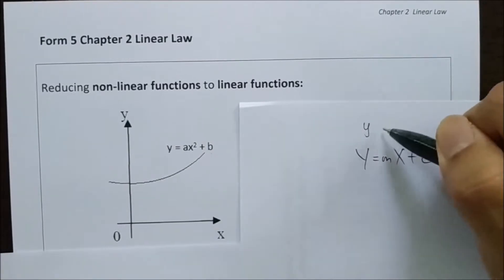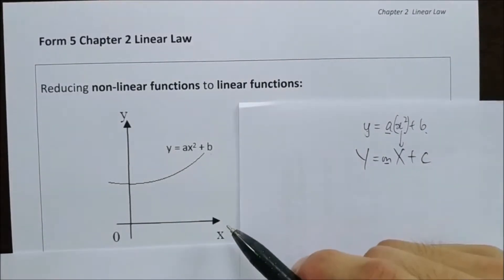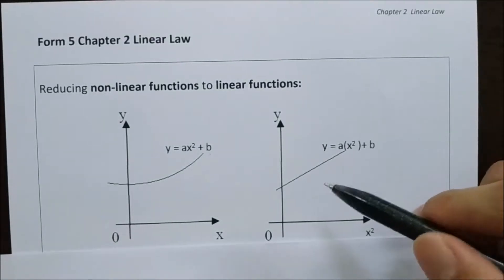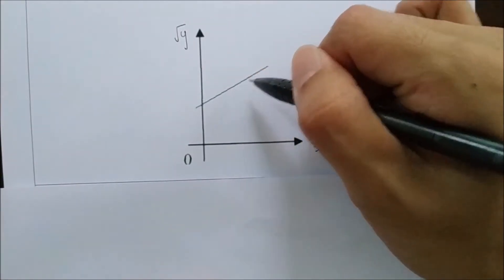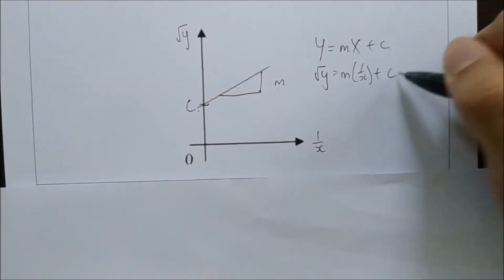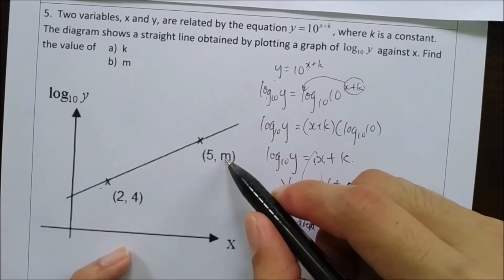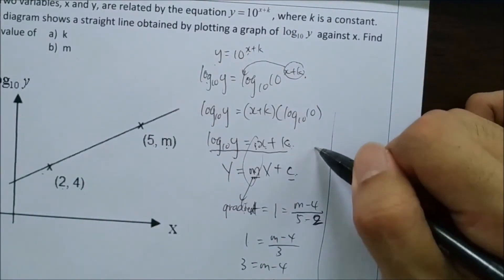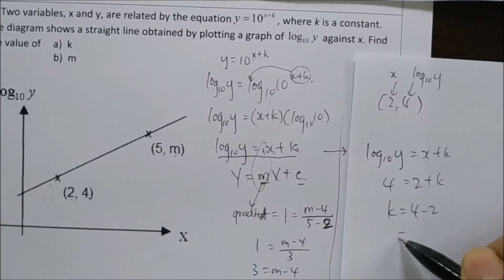SPM Add Maths F5 Chapter 2 Linear Law Part 1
02:28 To skip the basics, you may start here.
Hi, the purpose of this video is to help the students to have a quick revision on Additional Mathematics. Since there are already a lot of tutorial videos in Youtube, mine will be focusing more on the exposure of different types of questions.

My videos will mostly be 2 parts, first part is the basic example questions on the topic and the second part will show you the more challenging ones.

More videos is coming soon and I hope you learn something here, thanks.